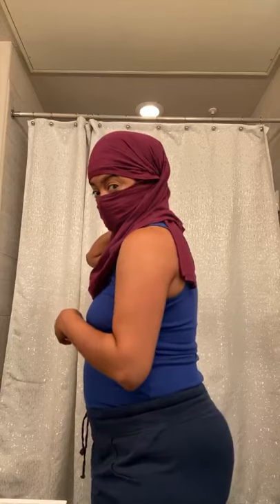DIY HIJAB - (Face Mask) using a Long Sleeve Shirt !!!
Yep!!! yah girl did that lol using long sleeve shirt from your closet

Protect yourself first!!!